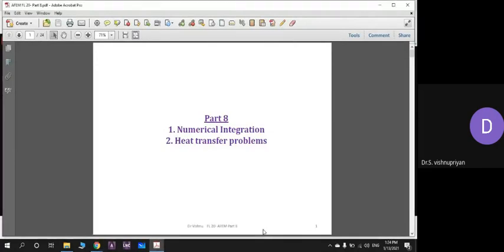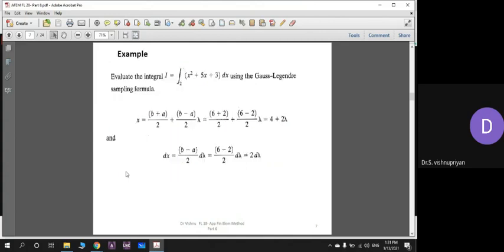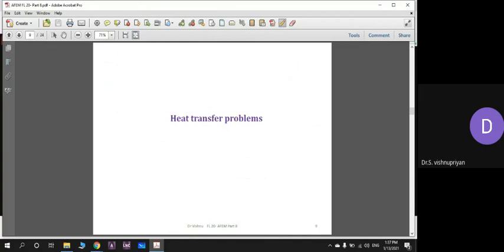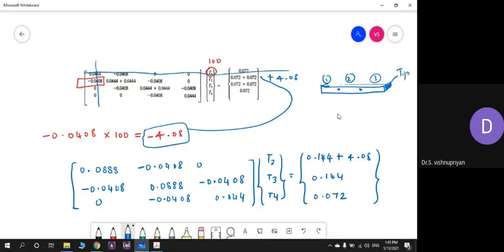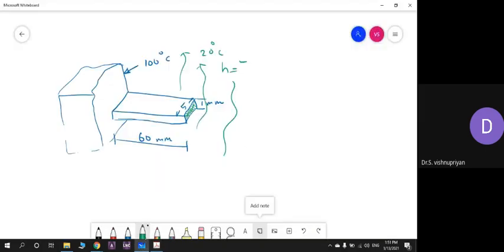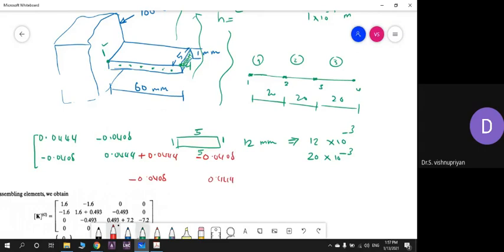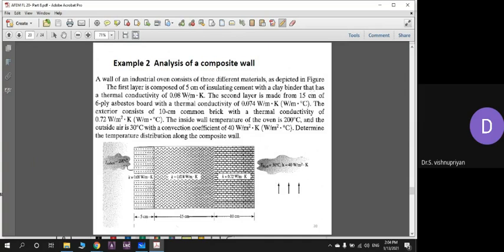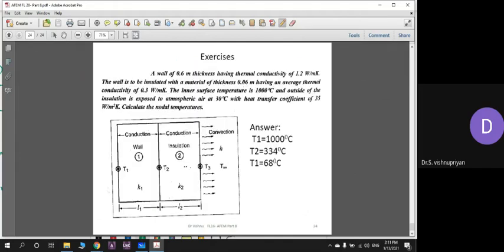AFEM Part 8 2021 01 13